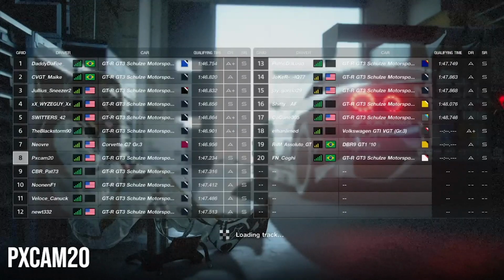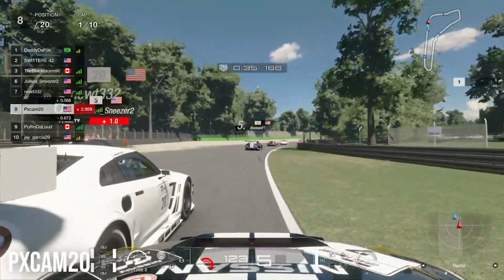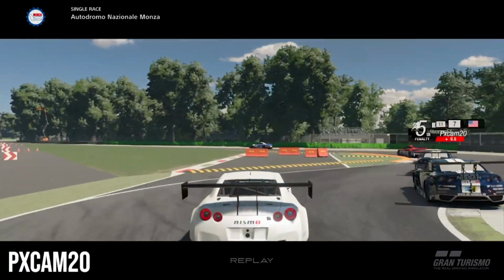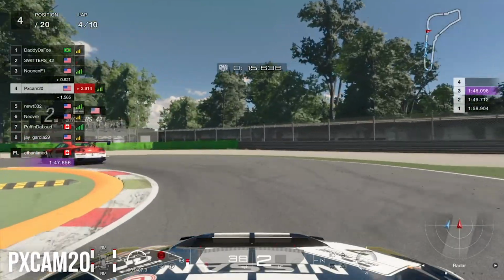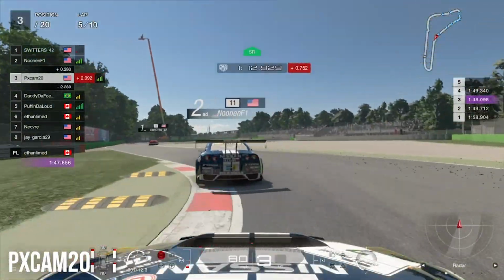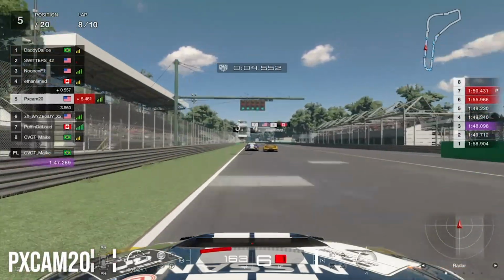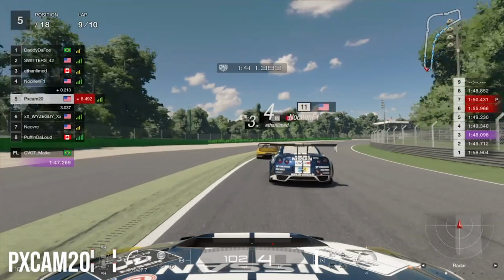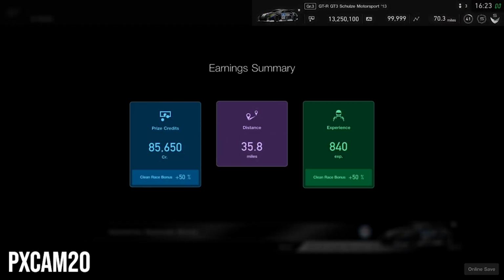GT Sport: Dirty Driving And Hard Racing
I thought it was a myth but you can actually have clean racing at Monza!

PSN: Pxcam20